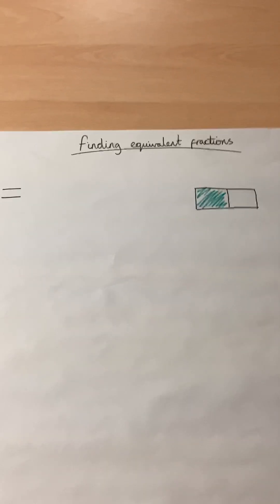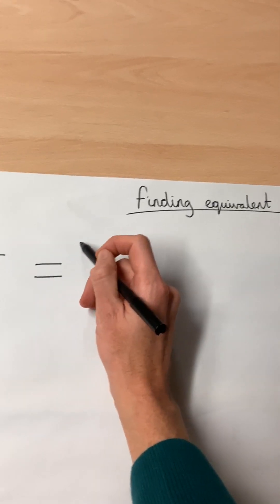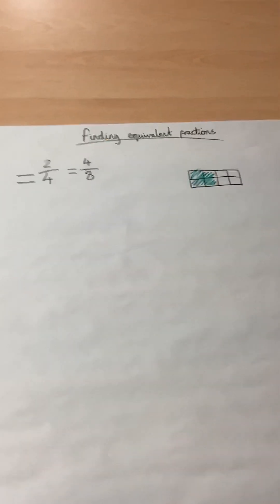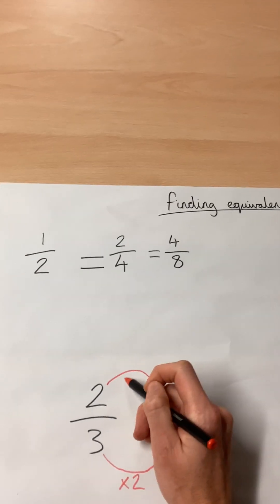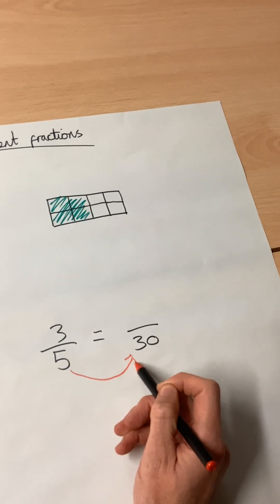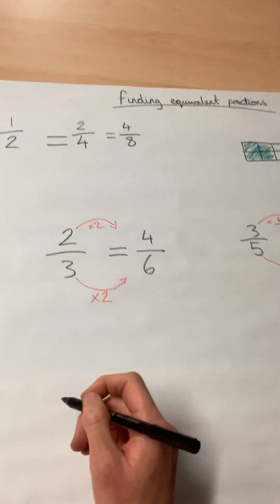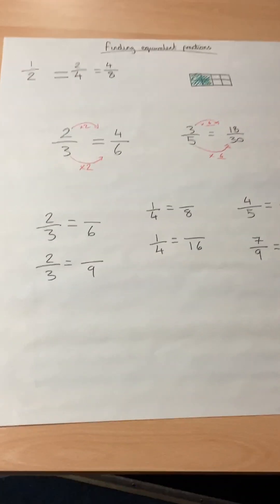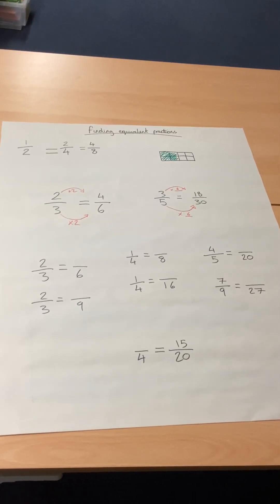Finding equivalent fractions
This is a video made to support maths learning in my Year 5 class. In this video, I explain the basics of finding equivalent fractions. I draw a simple diagram to demonstrate the concept. The main focus of the learning is through times table knowledge to find equivalent fractions.
I finish the video with some questions to attempt on this concept.